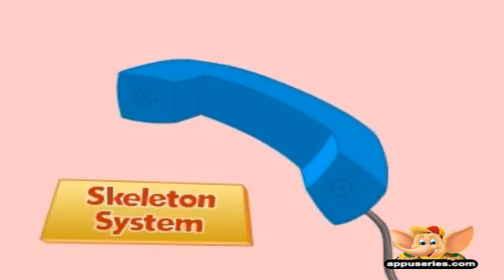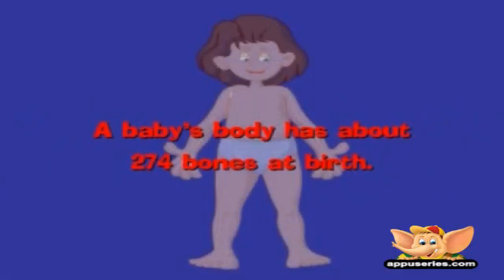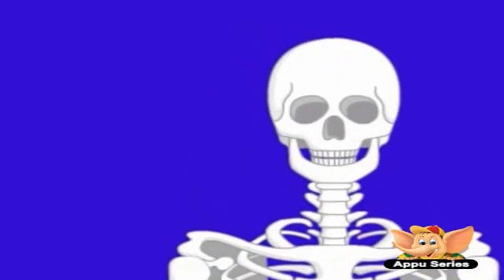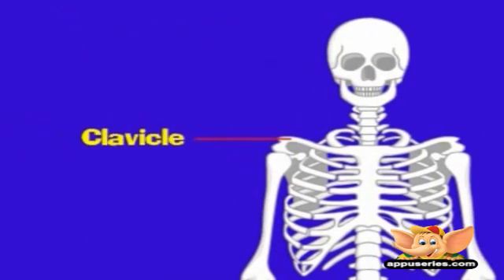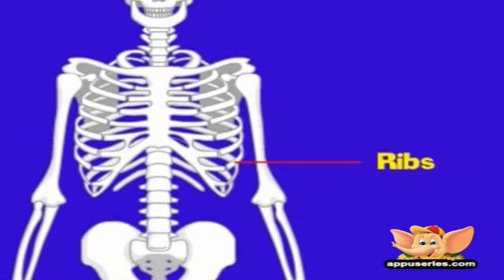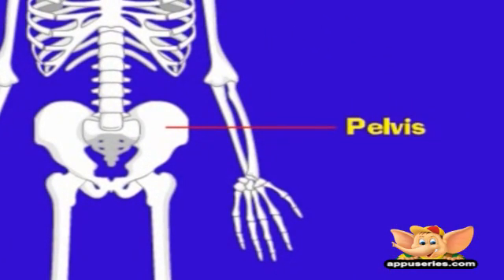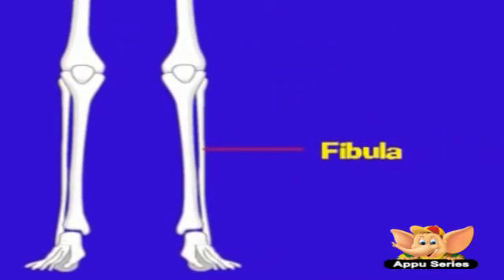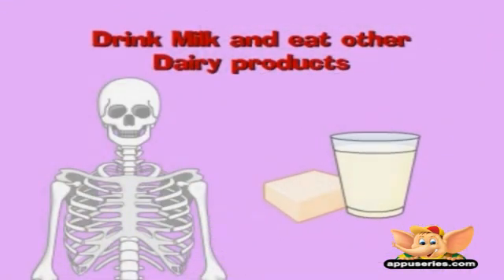Learn Human Body - Skeleton System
The basic framework of a body. The skeletal system contains the entire body and gives it a shape!